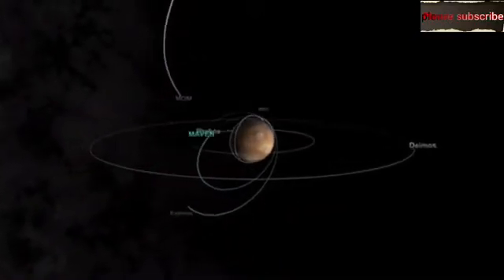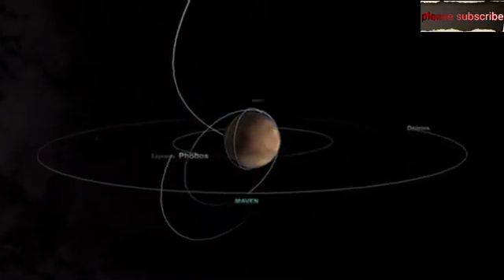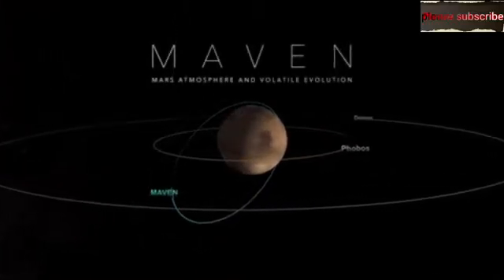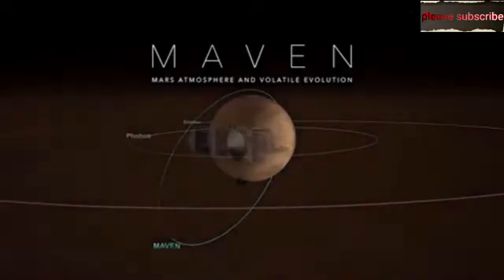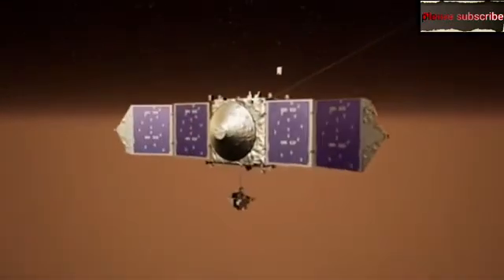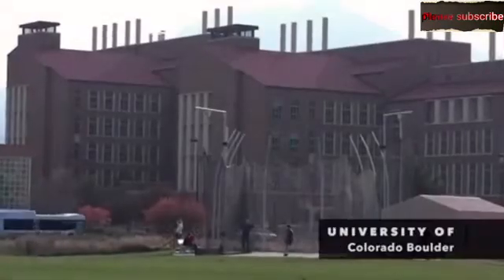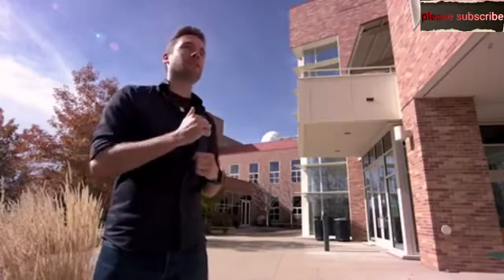Electric currents around mars fundamental to atmospheric loss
NASA Maven maps electric currents around mars fundamental to atmospheric loss. Five years after NASA's MAVEN spacecraft entered into orbit around Mars, d